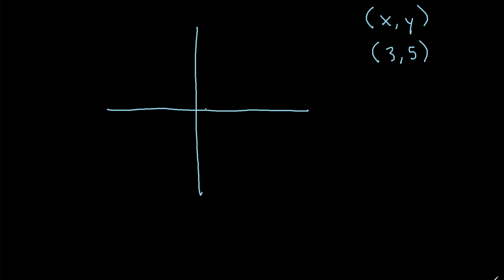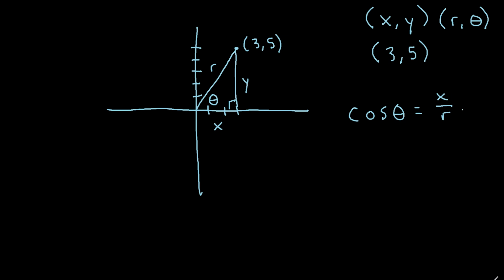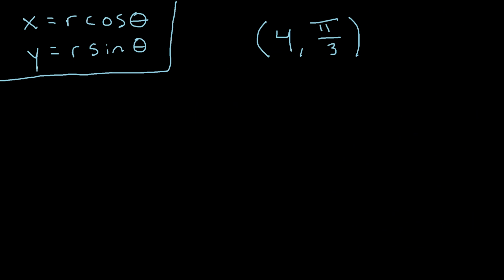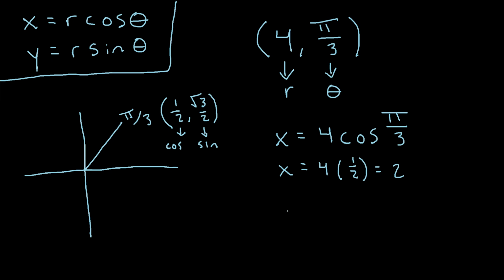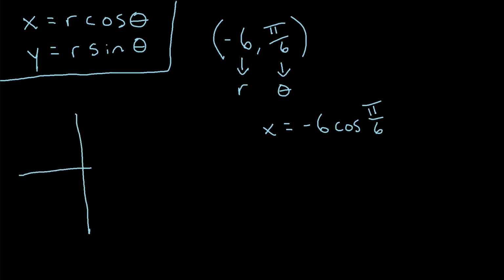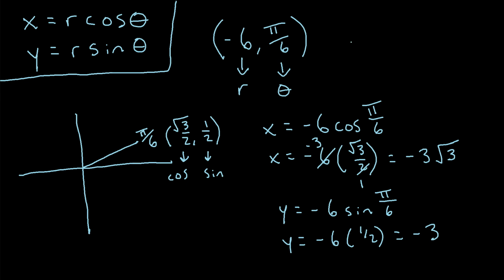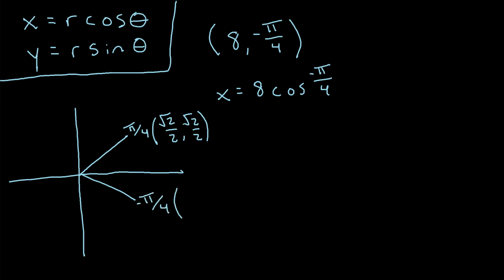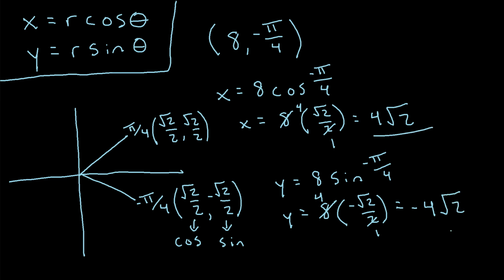Convert Polar Coordinates to Rectangular Coordinates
In this video I explain how to convert polar coordinates to rectangular coordinates, including several examples.